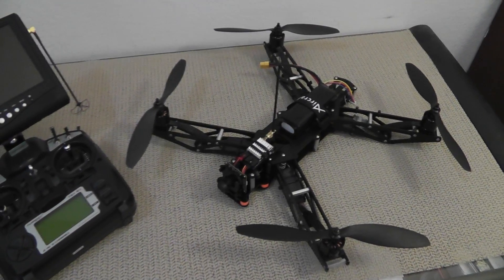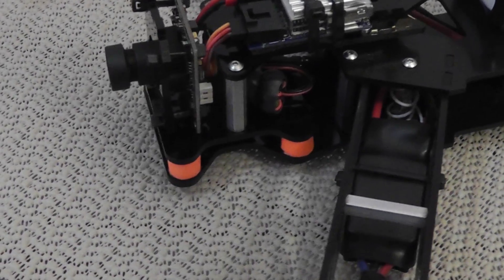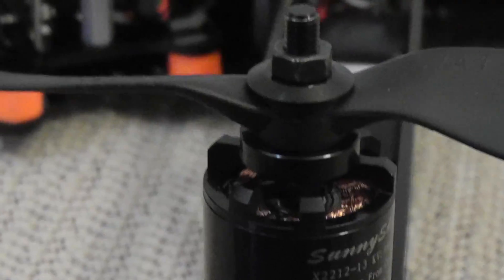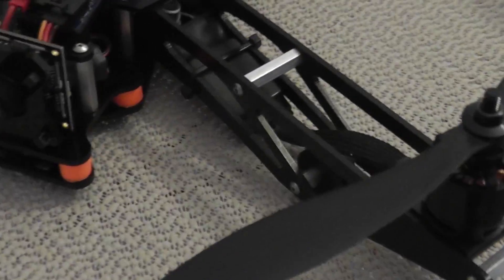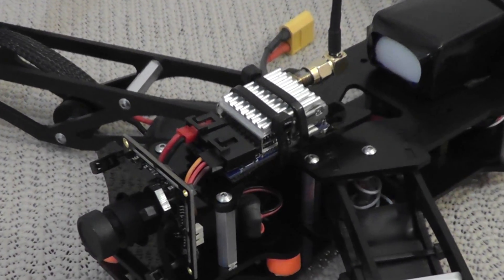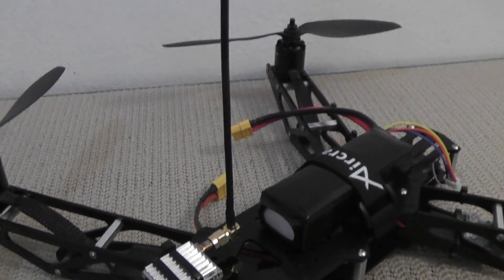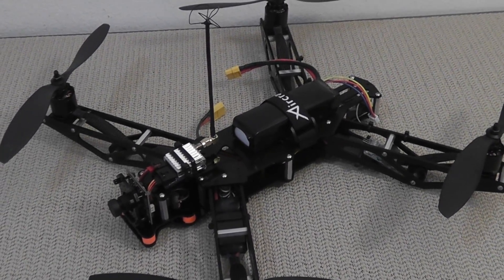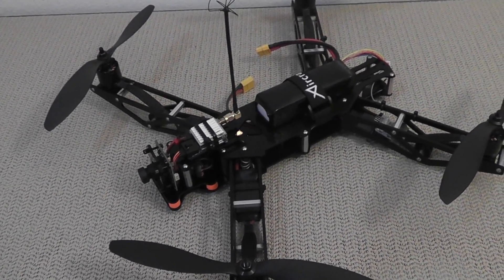Honey Badger FPV Quadcopter - Introduction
A short introduction to my latest quadcopter build.  This is the Honey Badger frame with my own choice of electronics and hardware.  This video goes over the basic components of the quadcopter as well as some details regarding the build.  A full build video will be posted soon a long with a detailed parts list for everything on the quadcopter.